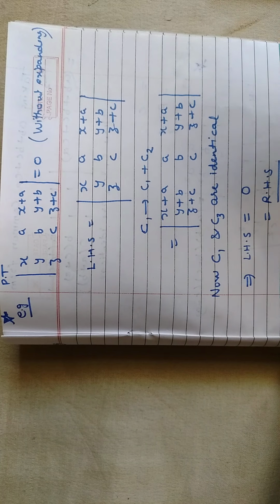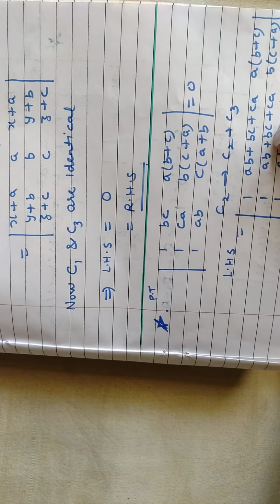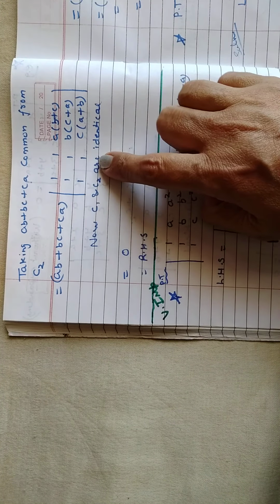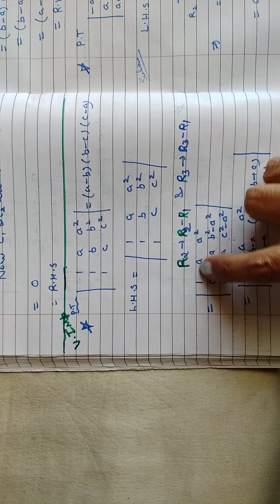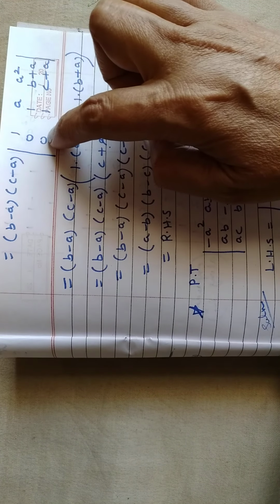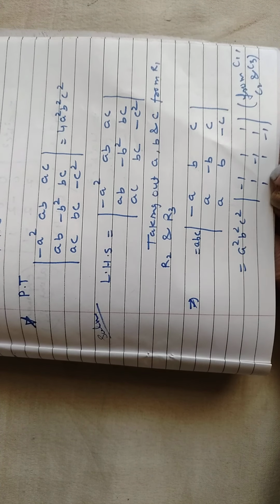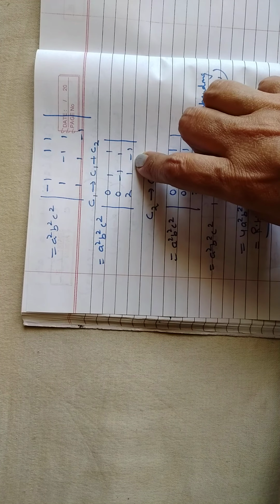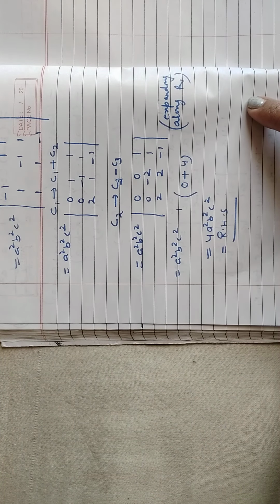Class 12th (Maths),ch.4, Module 9